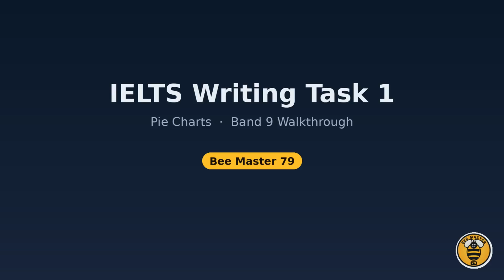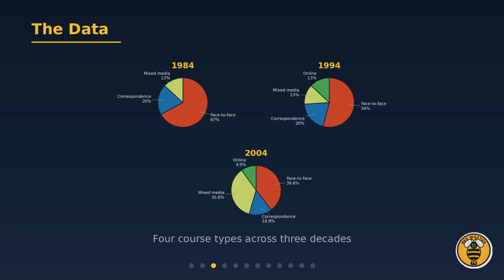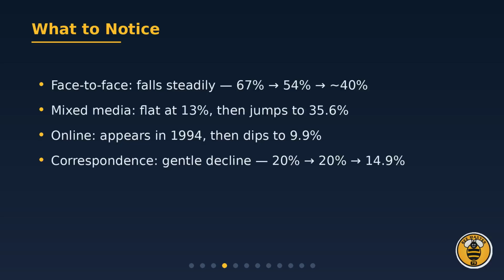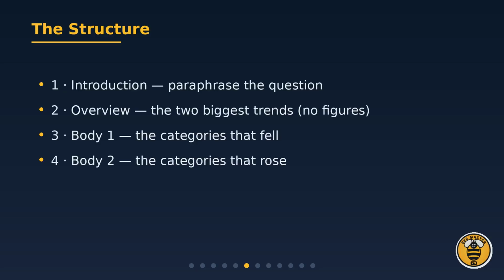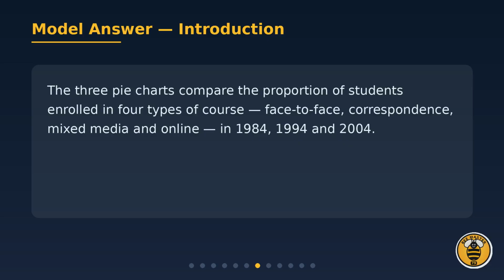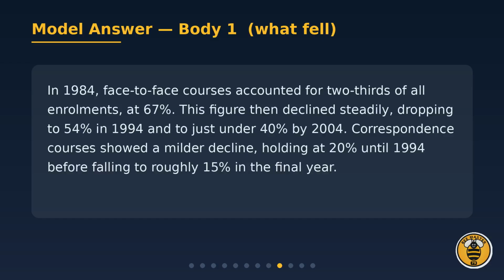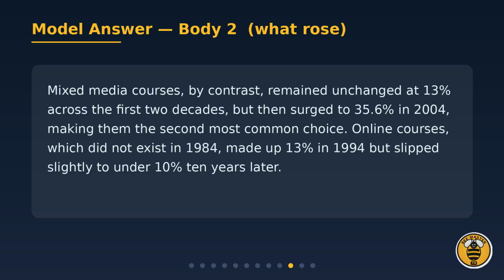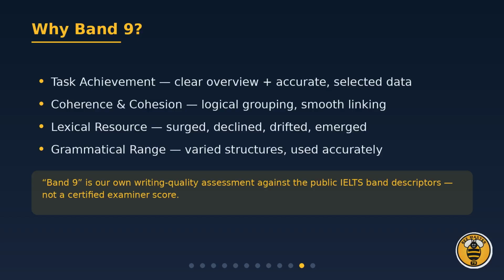ielts task1 piecharts band9 distribution of students